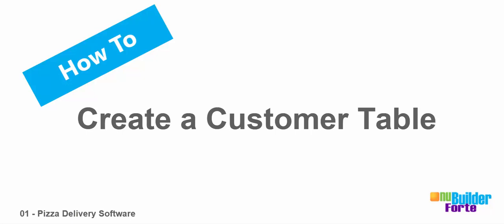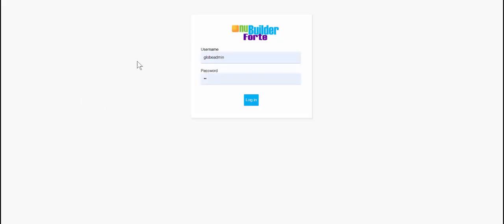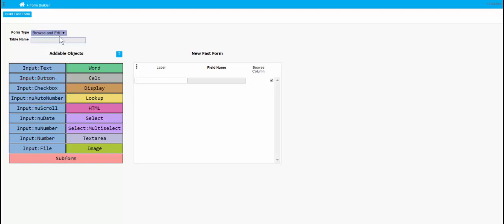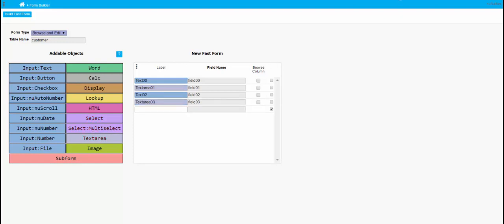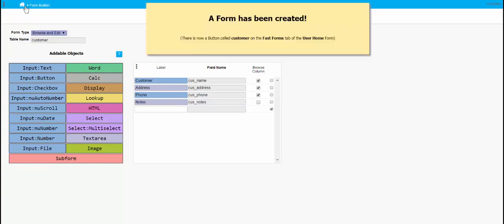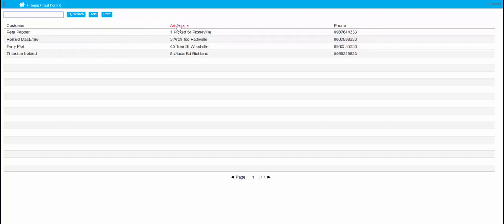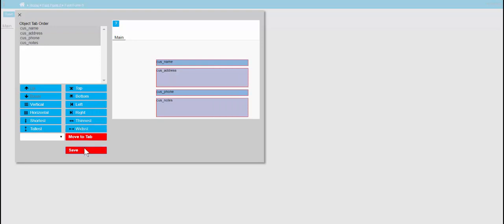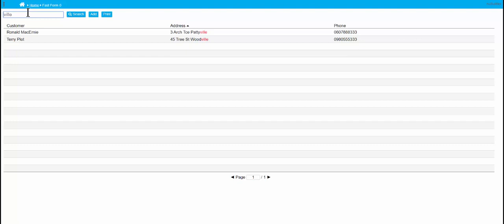01 Pizza Delivery Software customer table